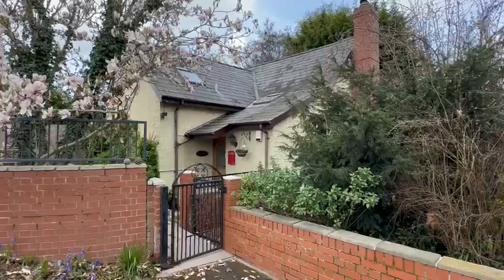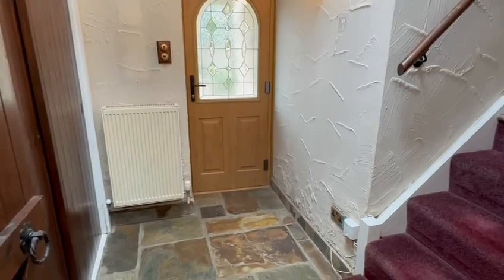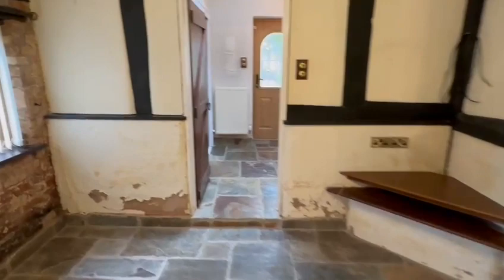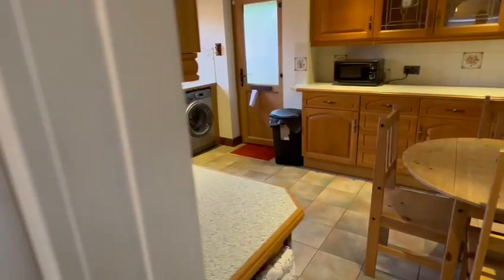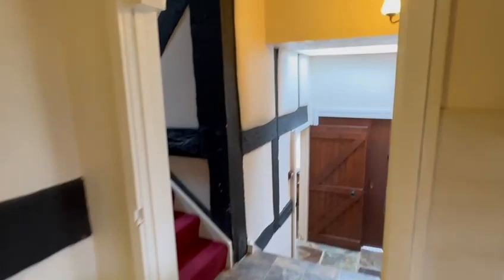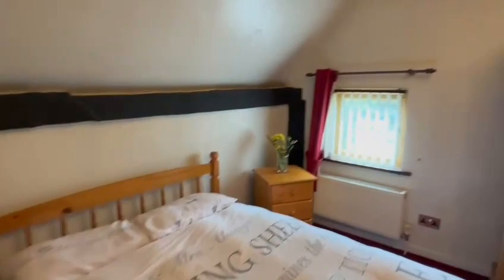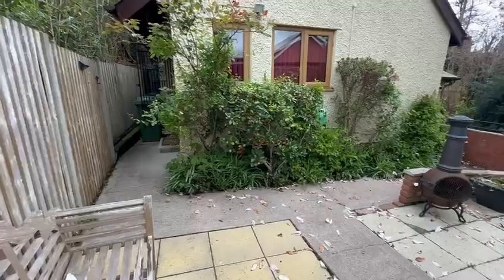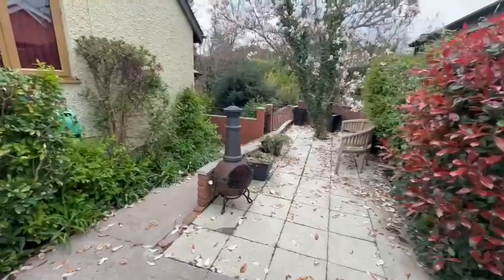Video Tour - Just off Holme Lacy Road, Hereford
Situated just off the Holme Lacy Road, on the southern outskirts of the City, a charming 2 bedroom detached cottage offered For Sale with no onward chain. The property has the added benefit of gas central heating, generously sized living accommodation, garage and driveway, wealth of character and we recommend an internal inspection.